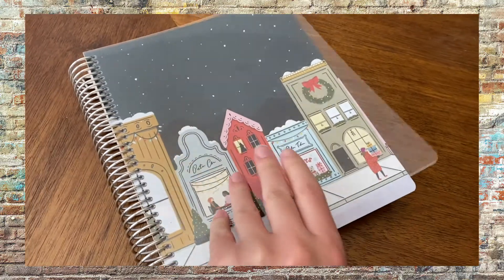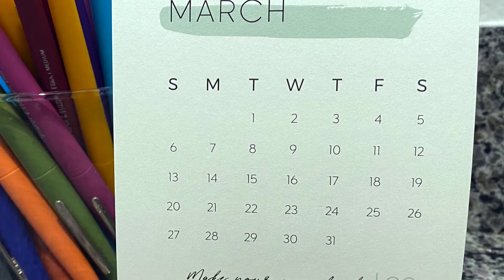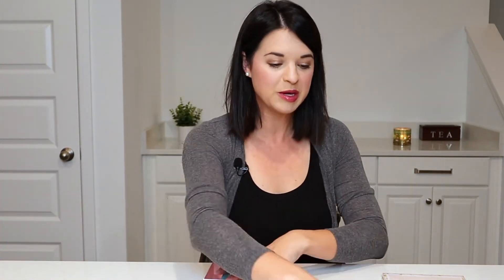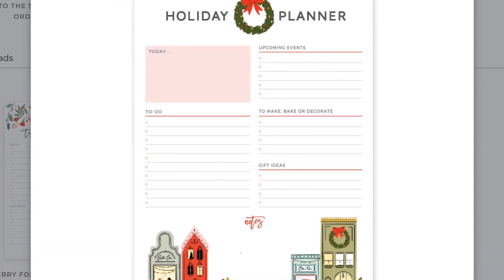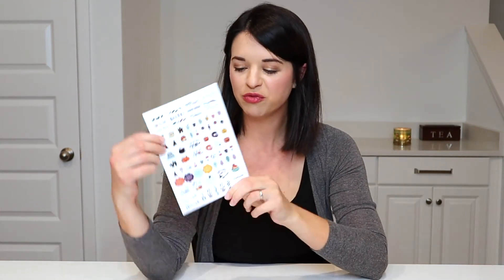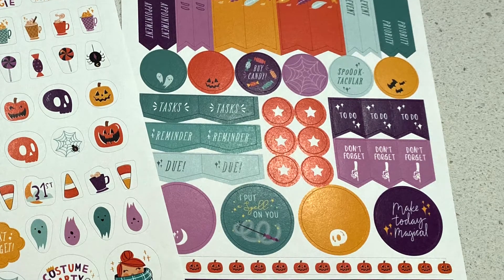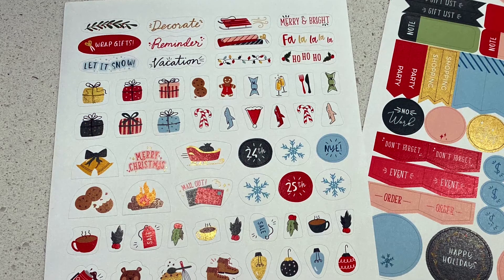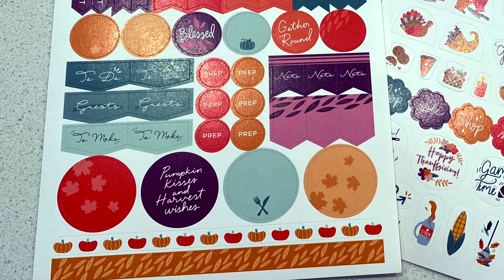PLUM PAPER MINI HAUL PART 2 // Mini Calendar, Notepad, And Stickers Unboxing And Review!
Plum Paper's accessories were too much to fit in one video, so I'm back to review a few more items! In this mini haul from Plum Paper, I unbox a mini calendar, notepad, and some of their beautiful season stickers.

This week, I take an in depth look at Plum Paper's mini planner and discuss how I use it in my home office, show off another functional notepad and discuss how it fits into my workflow, and show off some of Plum Papers season stickers for my favorite time of year -- FALL! There are sticker sets for Halloween, Thanksgiving, Christmas, and Hanukka.

I hope you enjoy another Plum Paper Mini Haul! I'd love to hear what you like and dislike from these items and if there's something else you'd like me to review from Plum Paper!

➡️ Just One Club Planner Review: Improving Every Day With The 1% Planner - Become Your Better Self!